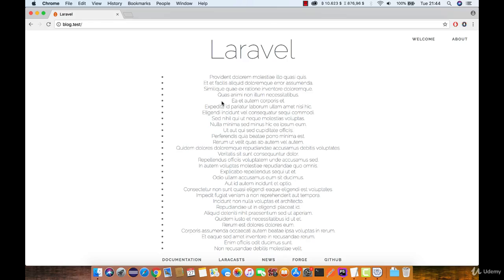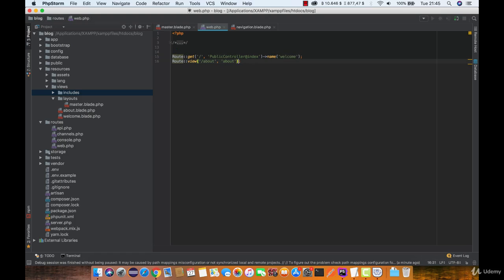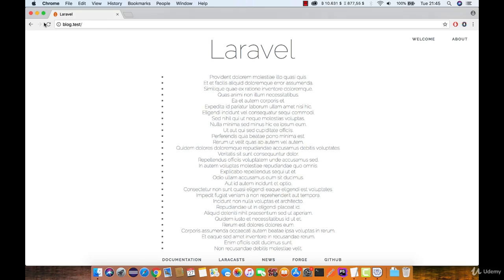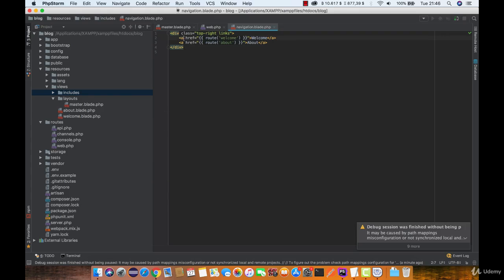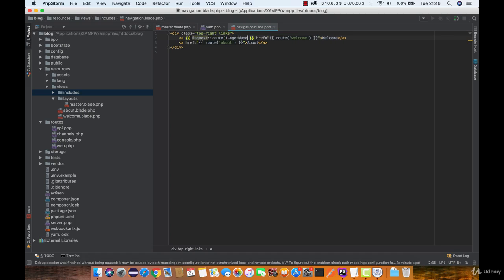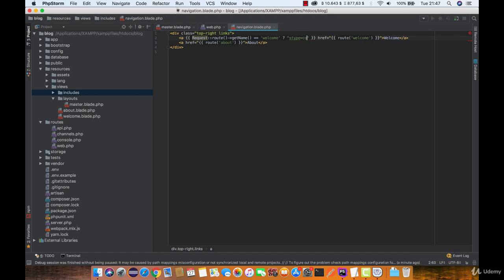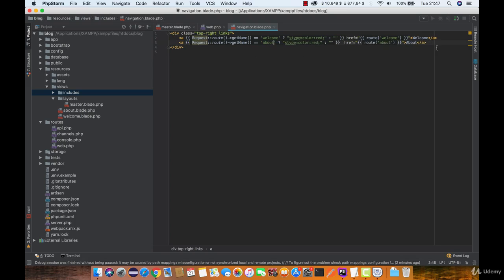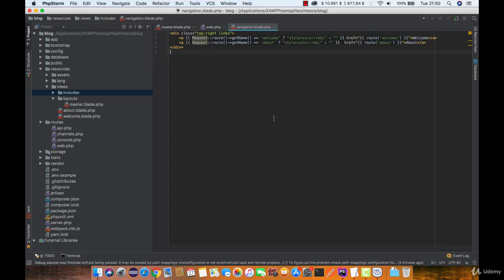Lesson 26: Helpers in Views - Ultimate Laravel course